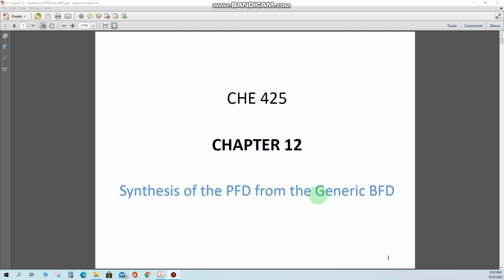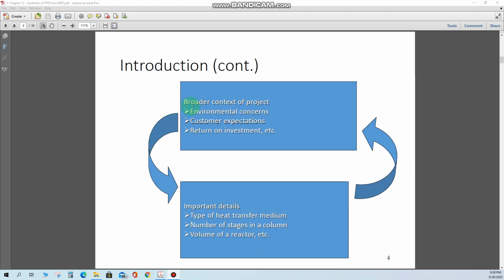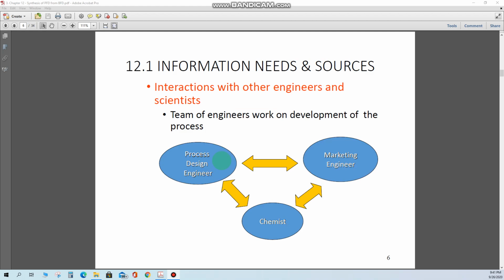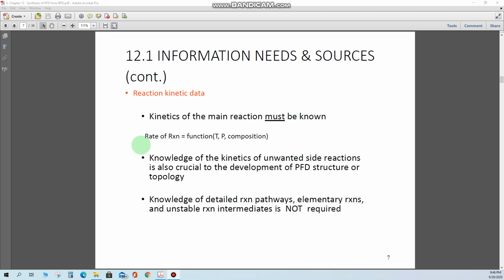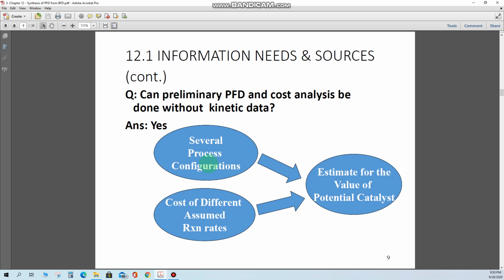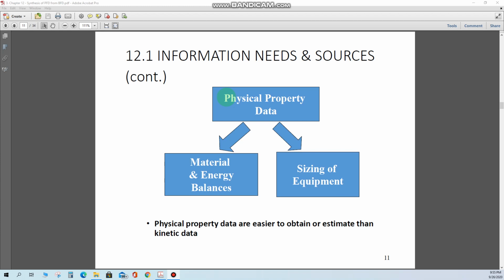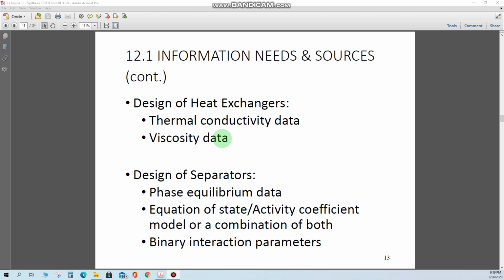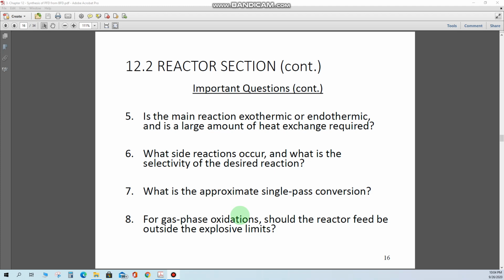425 Lecture 12-1